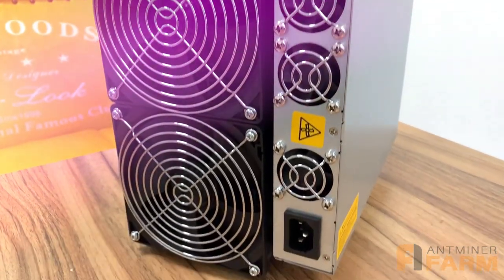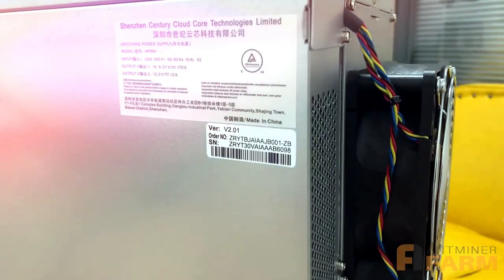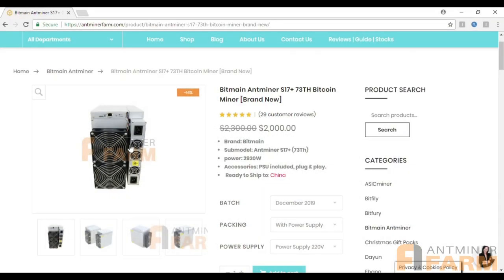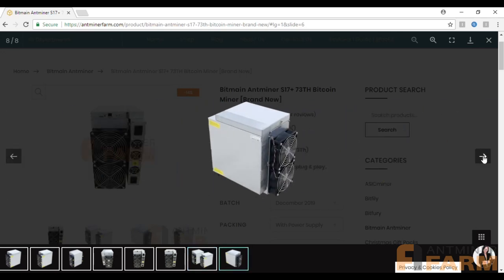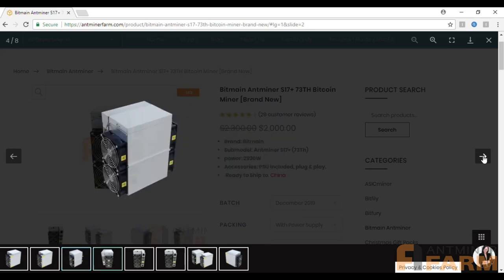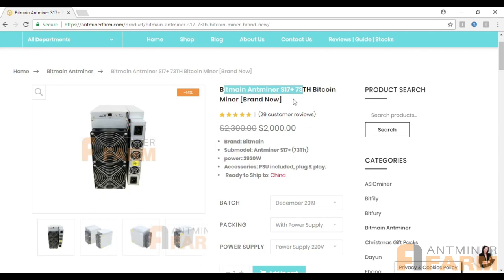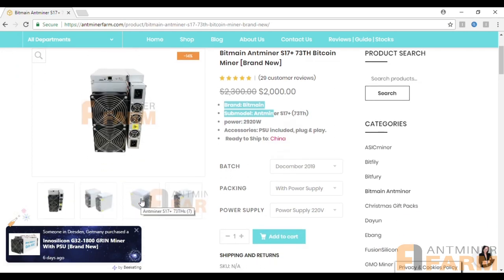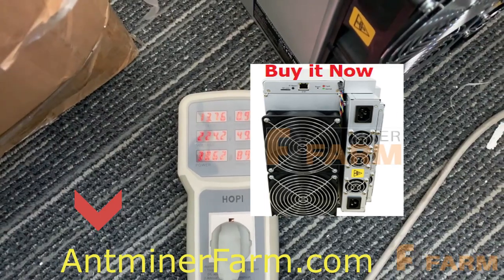🔥 Review : Antminer S17+ 73TH ⛏ How to Buy Bitmain Antminer⚡❓ | $14/Day | $423/Month | $5,081/Year ✅